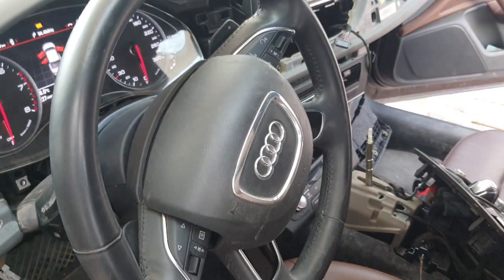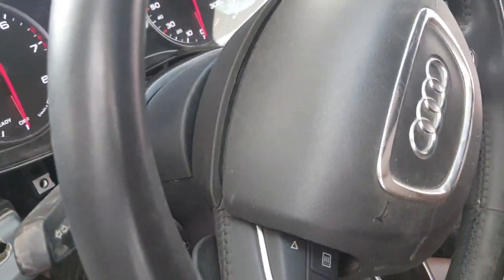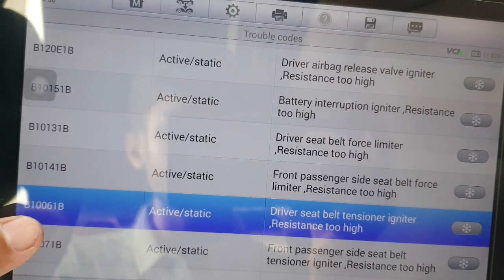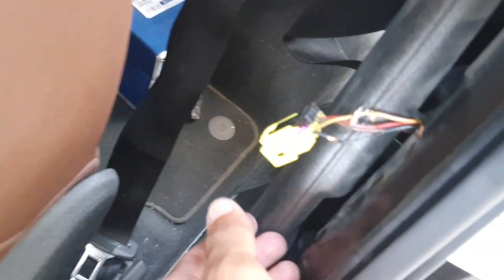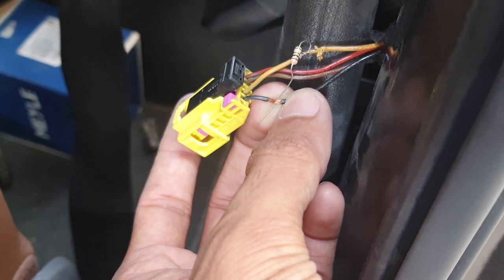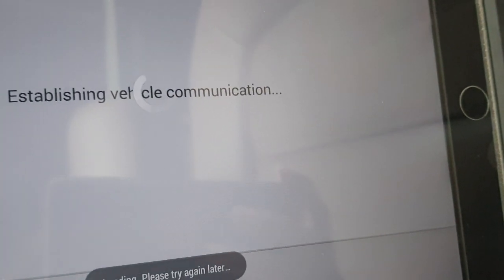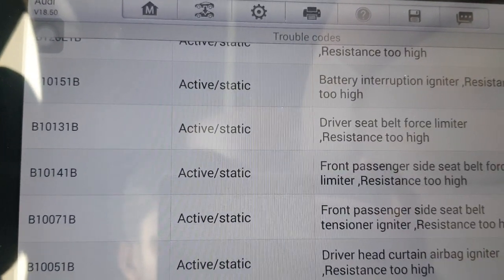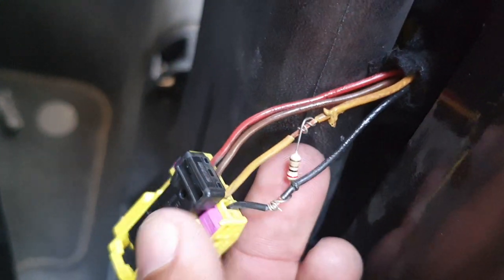Audi B10061B location, Driver seat belt tensioner igniter.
FAULT CODE
B10061B LOCATION